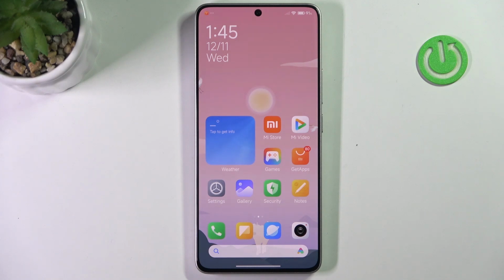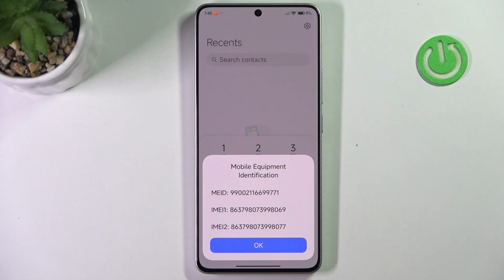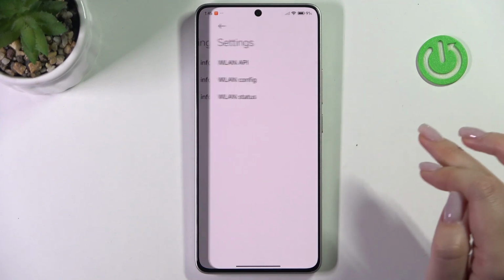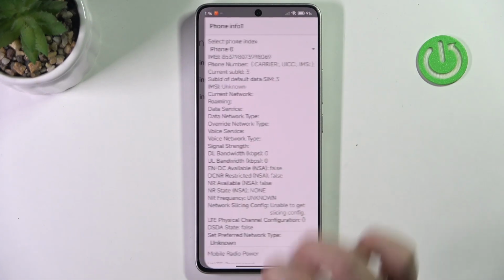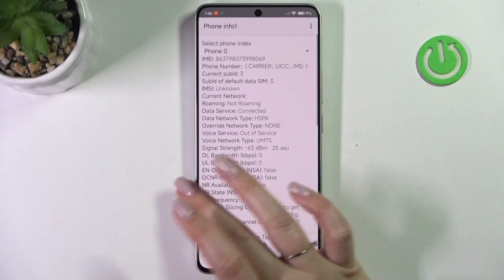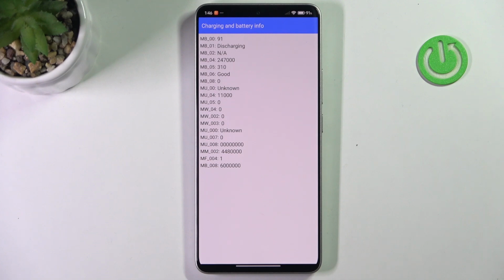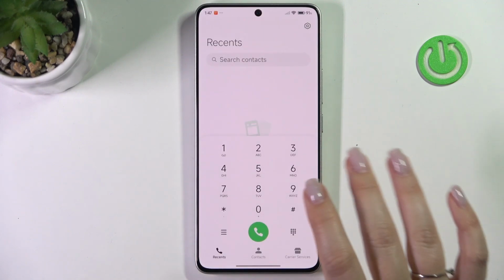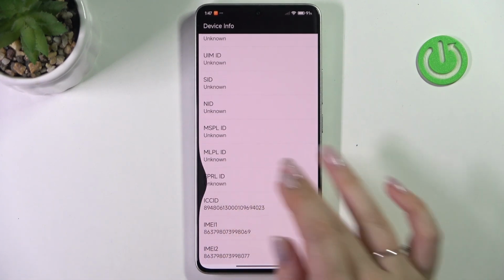Redmi Turbo 3 How to Use Secret Codes | How to Access Secret Codes on Redmi Turbo 3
In this tutorial, we’ll show you how to use secret codes on your Redmi Turbo 3. These hidden codes give you quick access to advanced settings and features on your device. Follow this guide to learn how to use and access secret codes on your Redmi Turbo 3.

How to use secret codes on Redmi Turbo 3?
How to access hidden codes and features on Redmi Turbo 3?
How to unlock secret settings on Redmi Turbo 3?